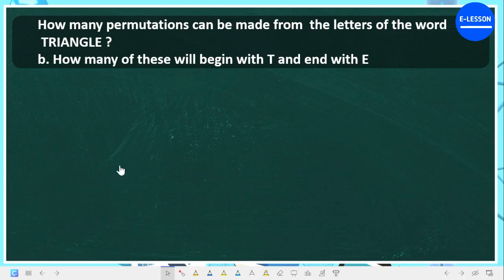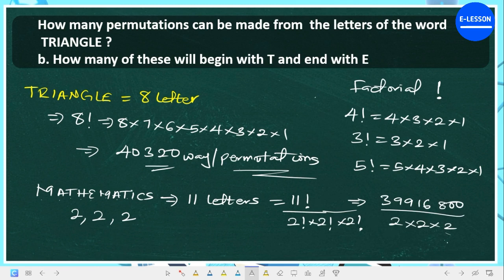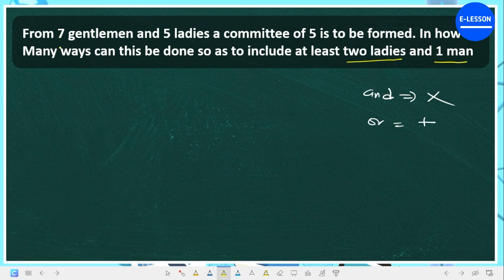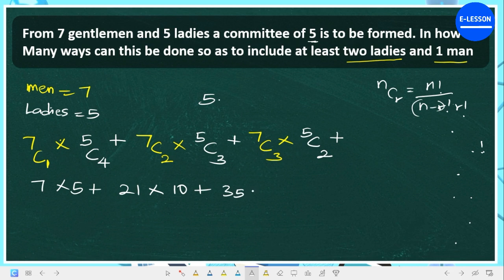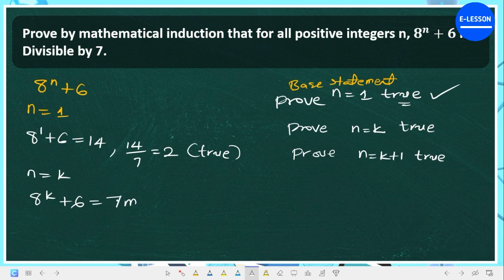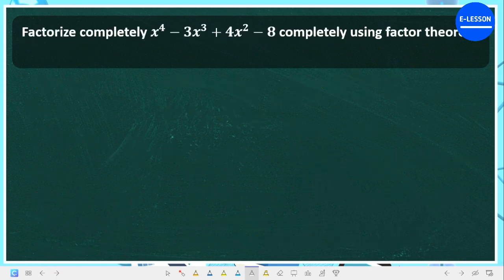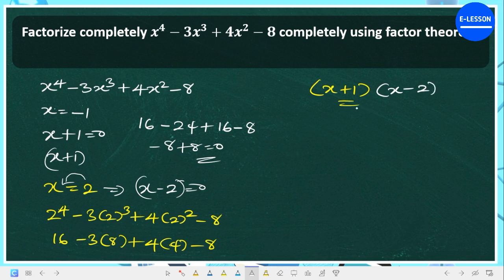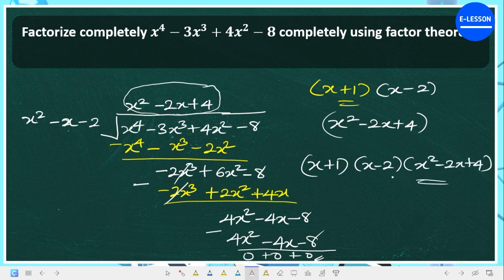MATHEMATICS EXAM PREP 5